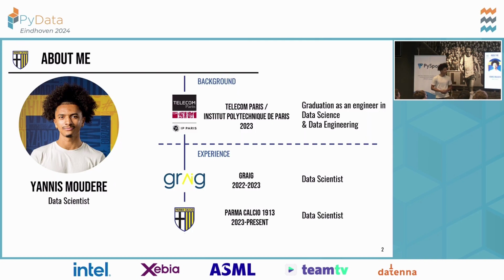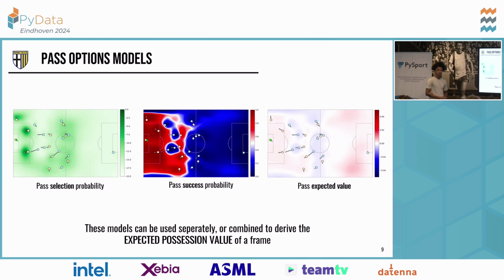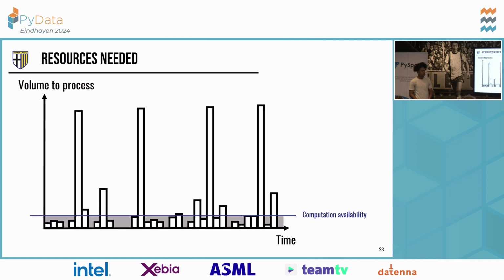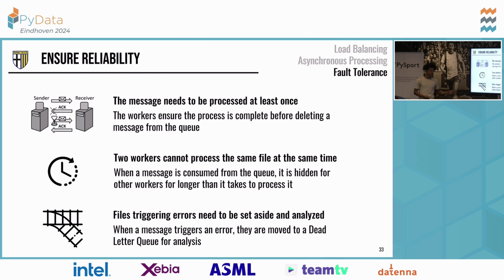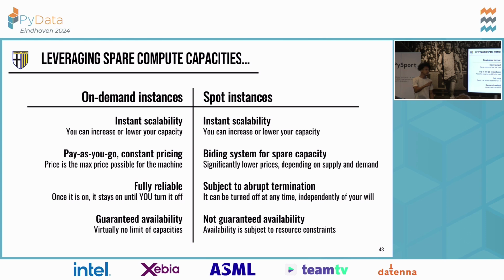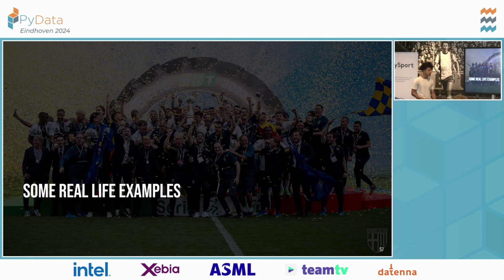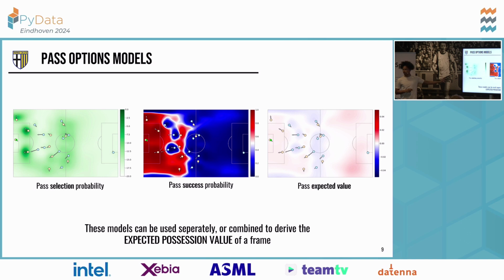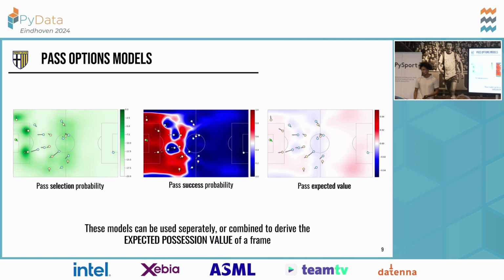Yannis Moudere - Enhancing Event Analysis at Scale: Leveraging Tracking Data in Sports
Learn how to automate the generation of contextual metrics from tracking data to enrich event analysis, handling the influx of games arriving daily in an efficient way by scaling-out the entire architecture.

In the dynamic landscape of sports analytics, the integration of tracking data has opened new frontiers for in-depth event analysis. Yet, the use of this data remains a bottleneck, particularly when dealing with a large volume of games. Indeed, such computation is either too expensive or too long. The focus of the presentation will be on automating the generation of these contextual metrics at scale, and their usage by professionals and decision-makers.
The presentation will showcase an architecture and an automated pipeline designed to handle the influx of games. Leveraging Python and cloud computing services such as message queues, we efficiently manage incoming game data by scaling the infrastructure based on the workload, ensuring optimal performance during peak period while minimizing costs during quieter times. The presentation will strike a balance between technical depth and practical application. Attendees will gain insights into the architecture required to efficiently process hundreds of games weekly, while accommodating the thousands already present in the database. The advantage granted by this method will be quantified in terms of time and resources to inform data scientists and data engineers the efficiency they could reach.